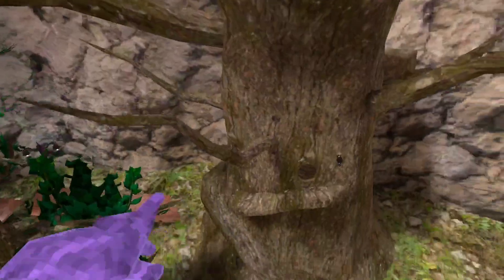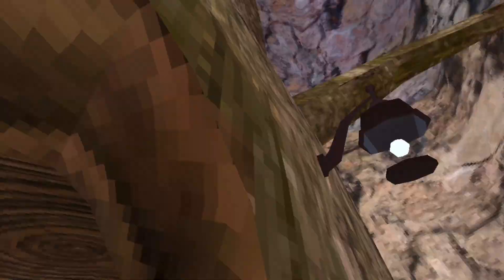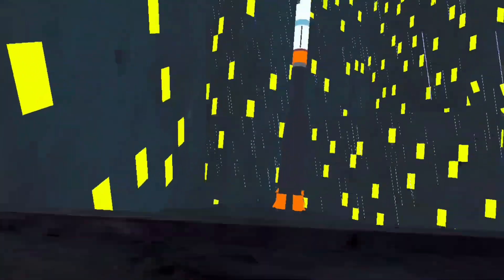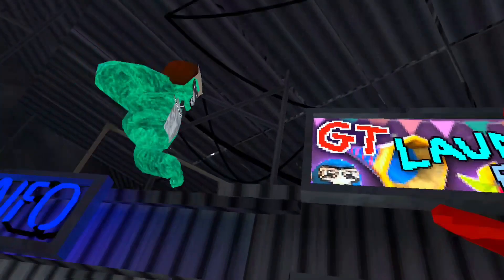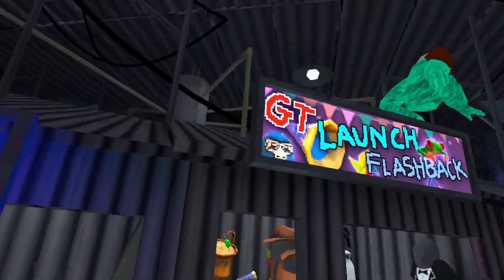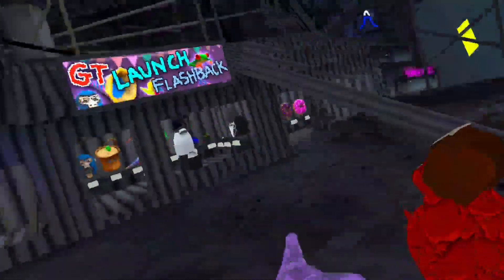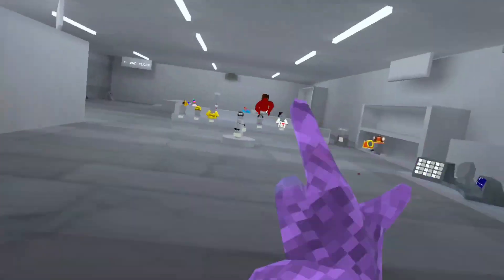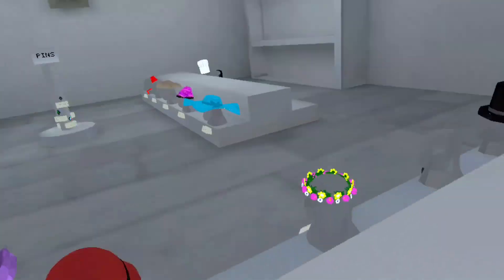New update in 7 days